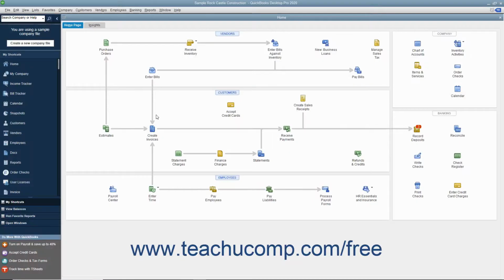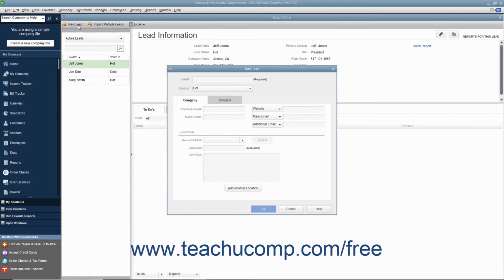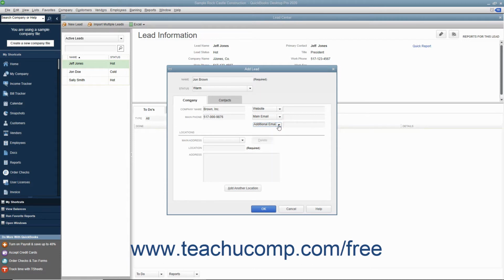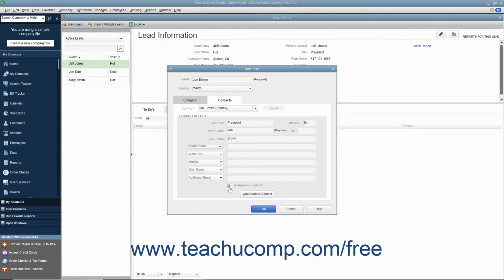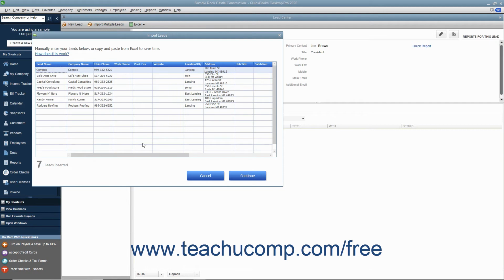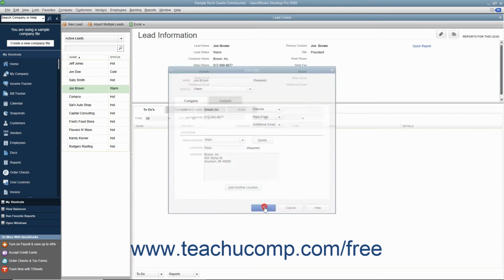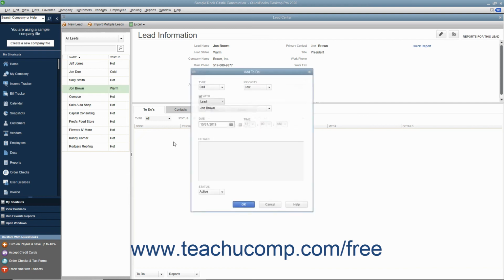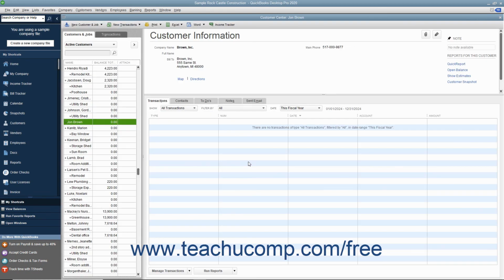QuickBooks Desktop Pro 2020 Tutorial Using the Lead Center Intuit Training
FREE Course! Learn about Using the Lead Center in QuickBooks Desktop Pro 2020 A clip from Mastering QuickBooks Made Easy. - the most comprehensive QuickBooks tutorial available. Visit us today!